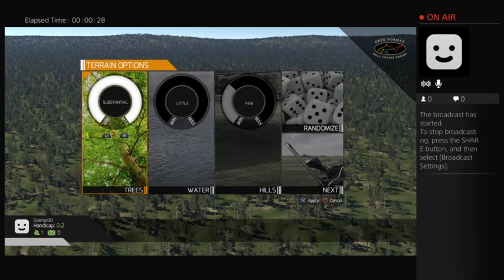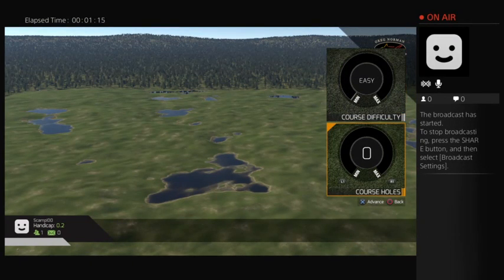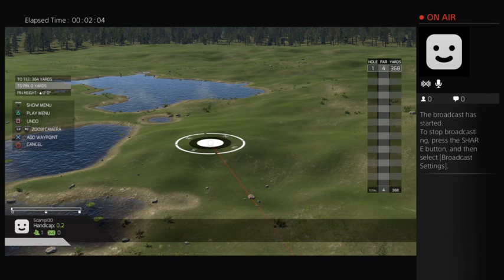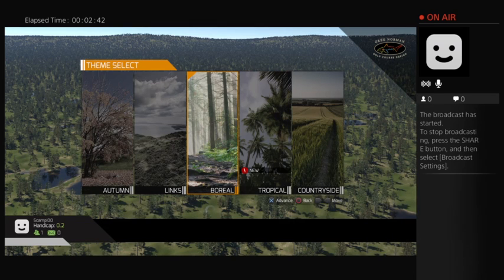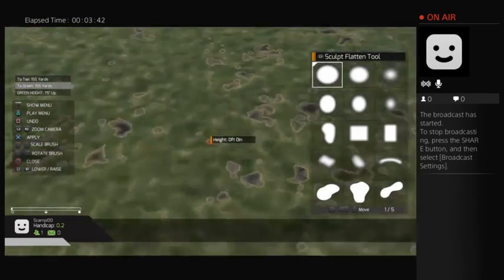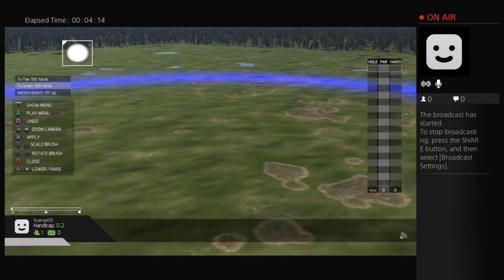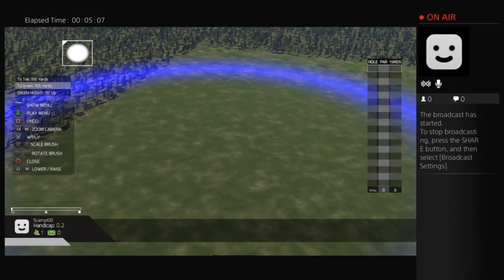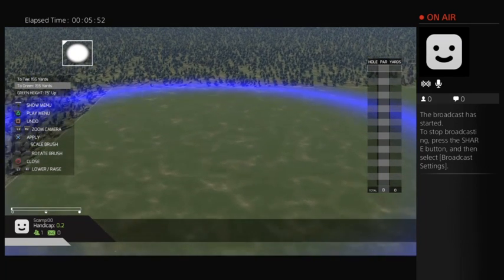One Hole Designer Tutorial Series Episode 3 "Starting Terrain"